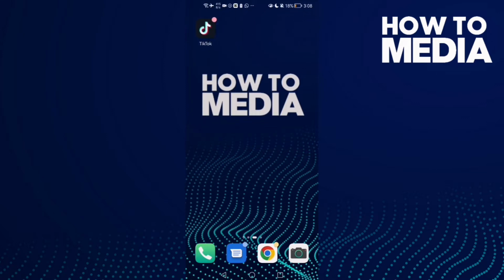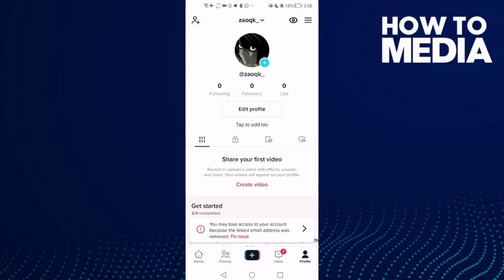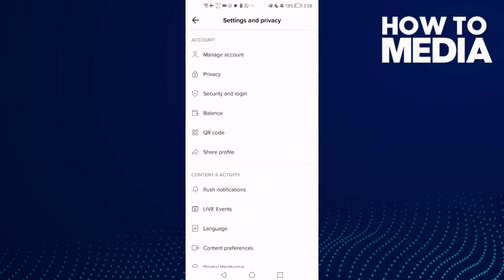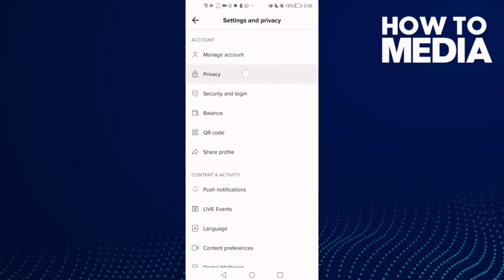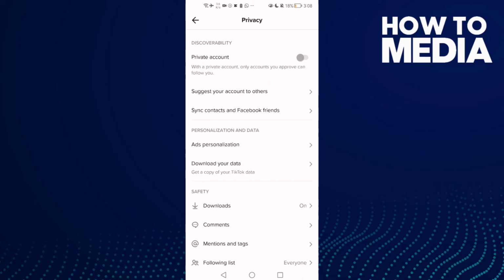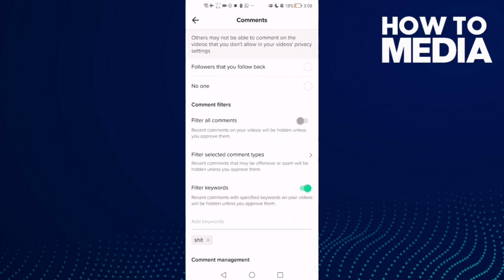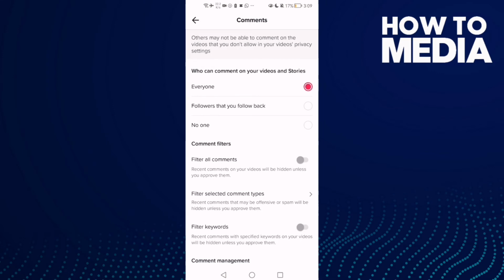How to Disable Filter Keywords on TikTok Mobile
in this video we discuss :